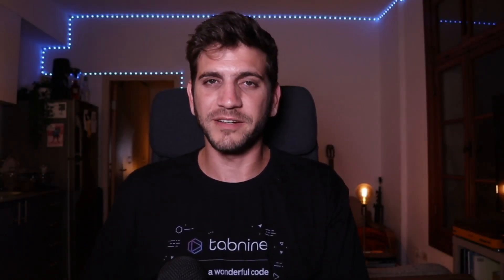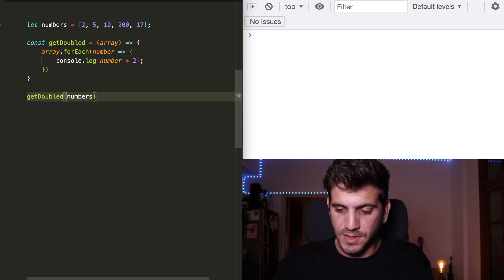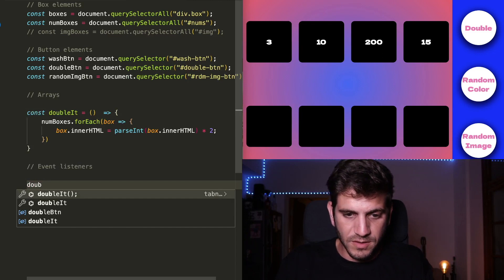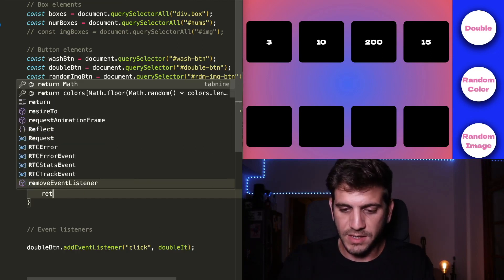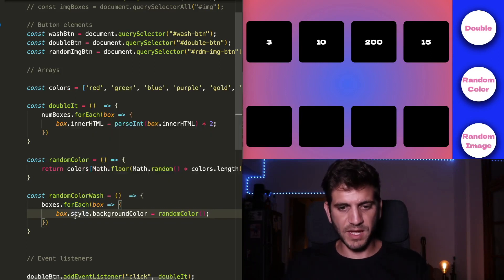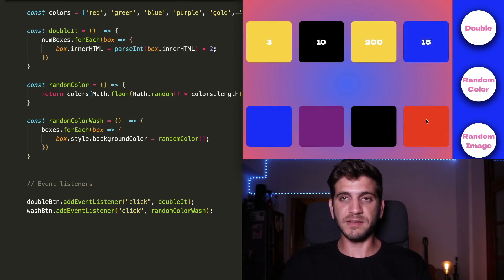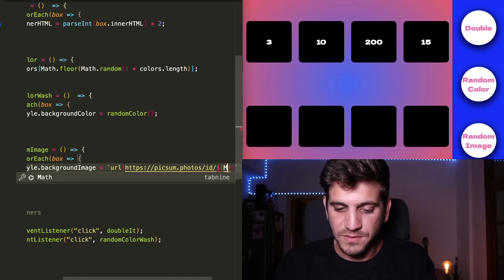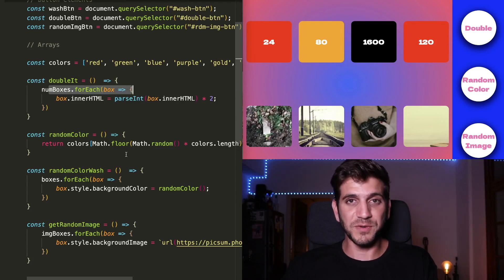JavaScript forEach - with Tabnine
The JavaScript forEach is an iteration method, and it is mainly used for the serial execution of functionality against a list of elements.

You can read all about this super useful and very commonly used method

This video demonstrates basic implementations of the JS forech method:

00:31 - Get the doubled value of each number in an array
02:09 - Double the value of each displayed number
04:24 - Choose an set a random background color for each box
09:30 - Get and display a random image in each box